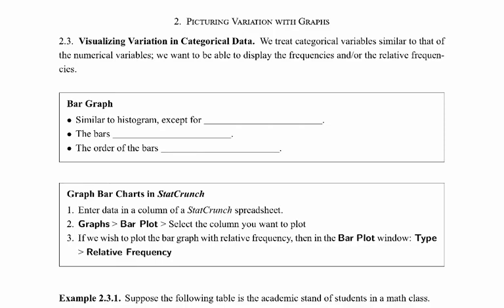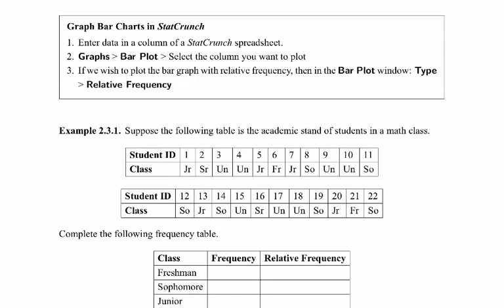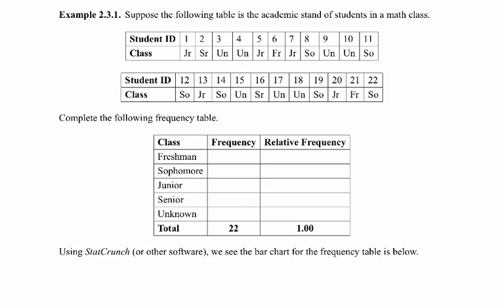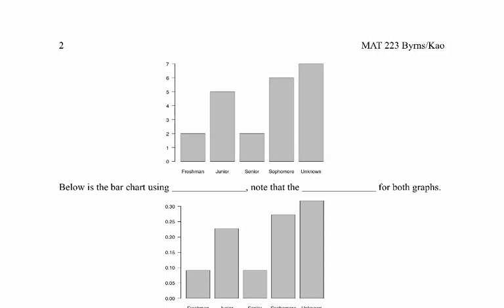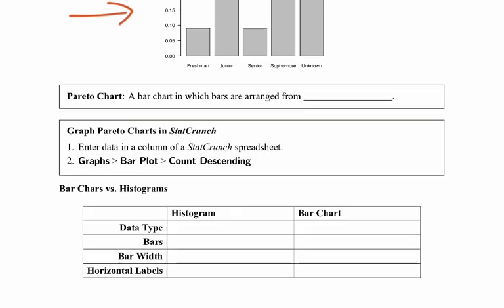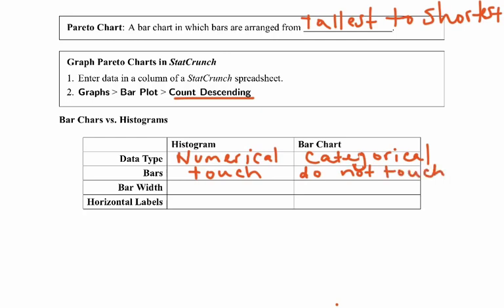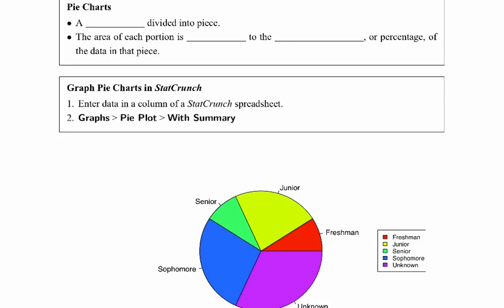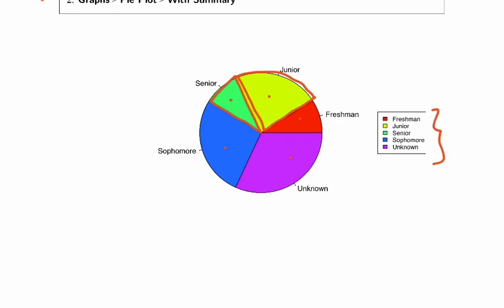MAT223 2.3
Visualizing Categorical Distributions